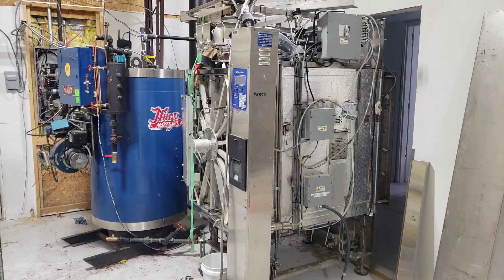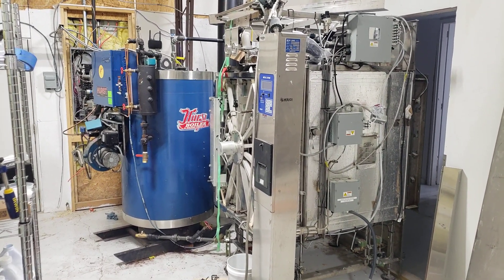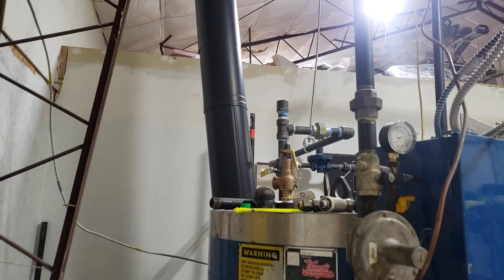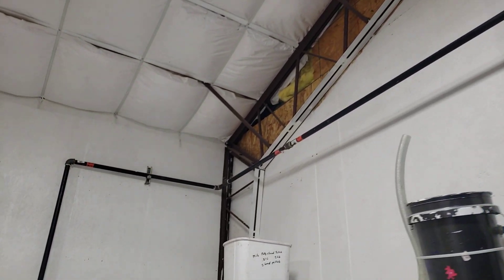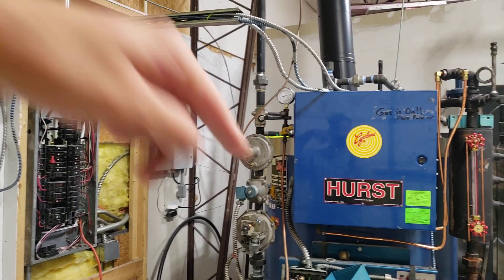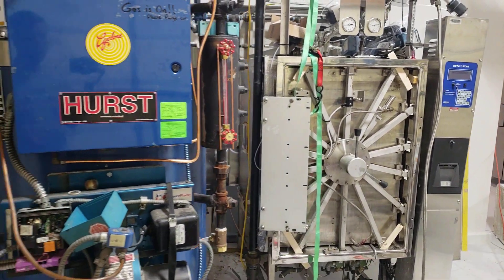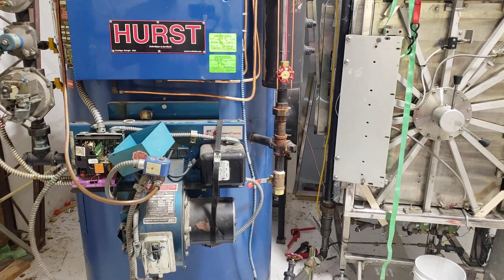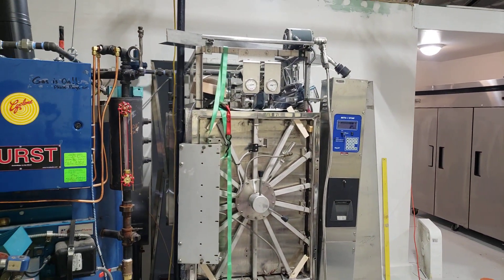Mushroom Autoclave Sterilizer Installation Guide part 1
Hopefully this video will help guide anyone looking to buy and install a used sterilizer autoclave and boiler. Its an expensive project but you can DIY a lot of it if you do quality work. Unless your making mushroom spawn you honestly should just build an atmospheric drum sterilizer or some sort of steam box or cabinet. The pressure of steam is only needed for spawn.

All videos will be uploaded there first then YouTube 1 week later.